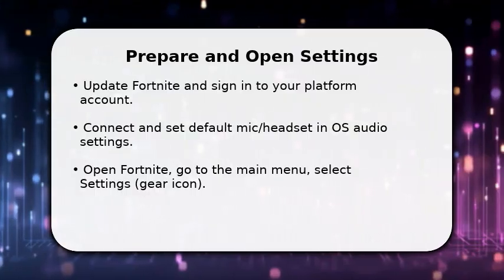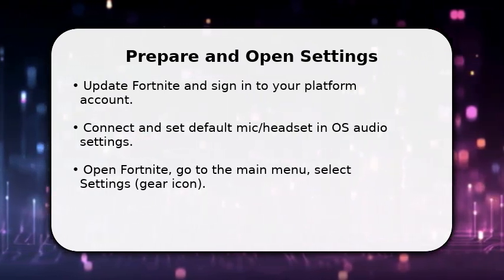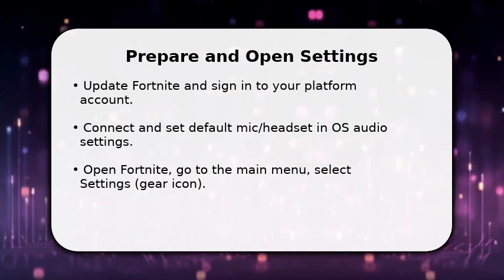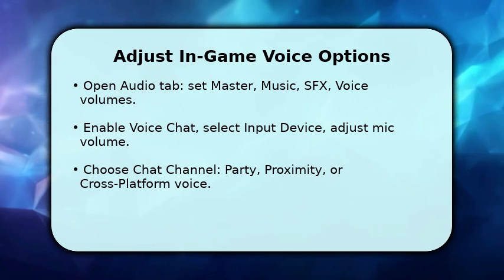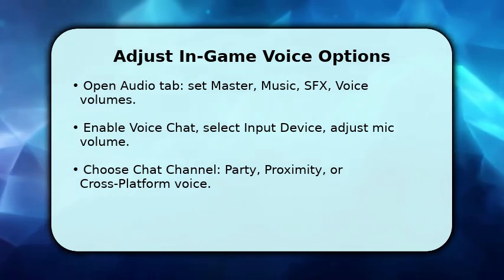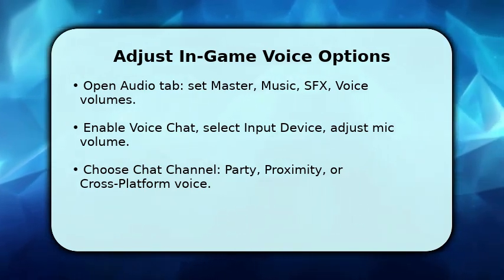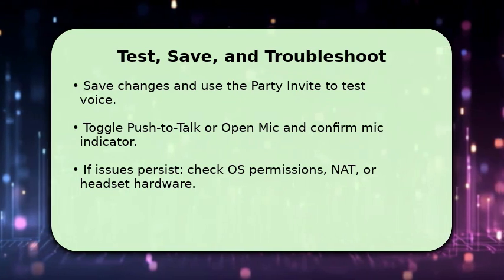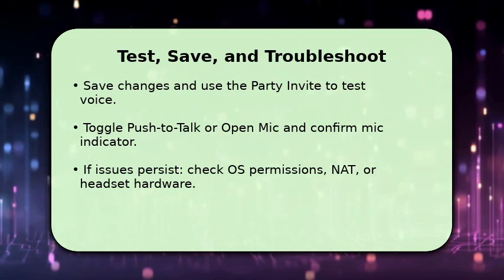How to Change Your Voice Chat Settings in Fortnite (updated)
In this video tutorial, discover the step-bythy ways to adjust your voice chat settings in Fortnite. Whether you're looking for quieter gameplay or need privacy during competitive matches, we guide players through enabling and customizing their audio preferences within the battle royale.

Fortnite, voice chat setting change, audio adjustment in Fortnite, privacy mode on voice settings, competitive match privacy, quiet gameplay options for Fortnite, how to modify your microphone volume in Fortnite, in-game audio control tutorial, Fortnite sound customization guide